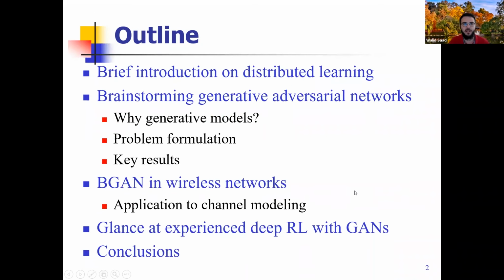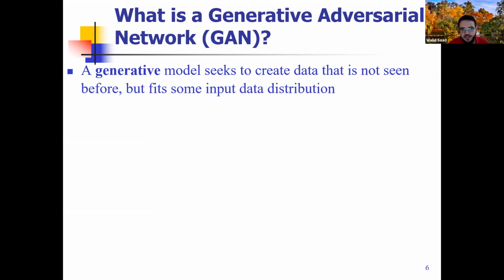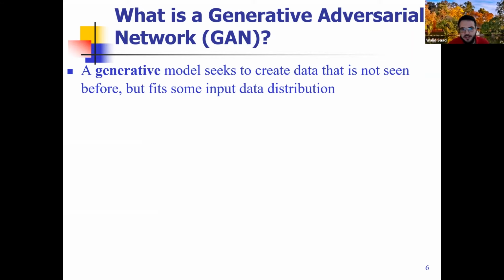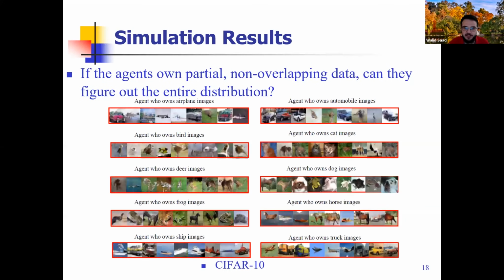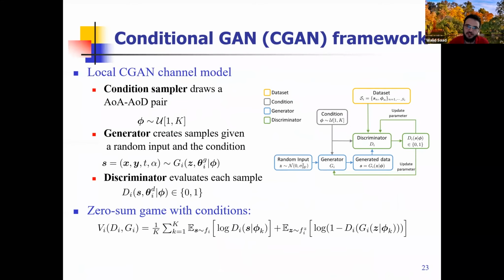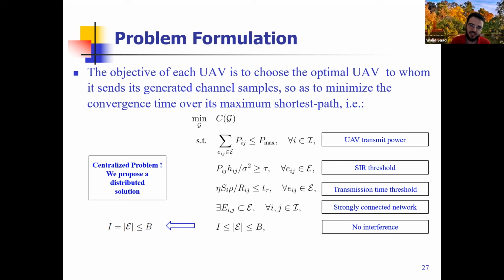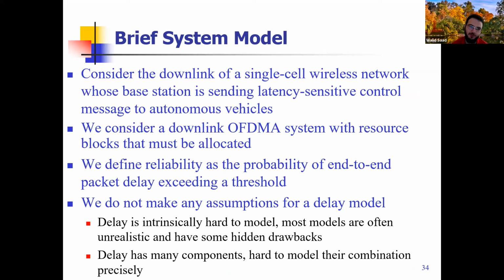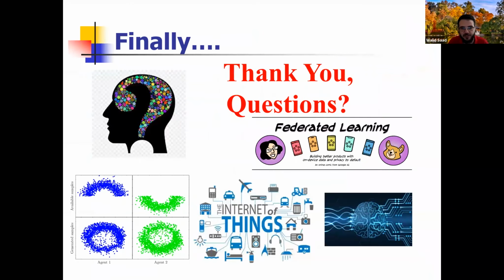Wireless ML Seminar - Brainstorming Generative Adversarial Networks (BGANs): Framework & Application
Prof. Walid Saad (Virginia Tech)

Due to major communication, privacy, and scalability challenges stemming from the emergence of large-scale Internet of Things services, machine learning is witnessing a major departure from traditional centralized cloud architectures toward a distributed machine learning (ML) paradigm where data is dispersed and processed across multiple edge devices. A prime example of this emerging distributed ML paradigm is Google’s renowned federated learning framework. Despite the tremendous recent interest in distributed ML, remarkably, prior work in the area remains largely focused on the development of distributed ML algorithms for inference and classification tasks. In contrast, in this talk, we introduce the novel framework of brainstorming generative adversarial networks (BGANs) that constitutes one of the first implementations of distributed, multi-agent generative GAN models that does not rely on a centralized parameter server. We show how BGAN allows multiple agents to gain information from one another, in a fully distributed manner, without sharing their real datasets but by “brainstorming”  their generated data samples. We then demonstrate the higher accuracy and scalability of BGAN compared to the state of the art through extensive experiments. We then illustrate how BGAN can be used for analyzing a simple but meaningful millimeter-wave channel modeling problem in wireless networks that use unmanned aerial vehicles (UAVs). If time permits, we will also discuss some other applications of the general concept of a GAN in the context of low-latency wireless resource allocation problems.

BIO:
Walid Saad received his Ph.D. degree from the University of Oslo in 2010. Currently, he is an Associate Professor at the Department of Electrical and Computer Engineering at Virginia Tech, where he leads the Network Science, Wireless, and Security (NetSciWiS) laboratory, within the Wireless@VT research group. His research interests include wireless networks, machine learning, game theory, cybersecurity, unmanned aerial vehicles, and cyber-physical systems. Dr. Saad is a Fellow of the IEEE and an IEEE Distinguished Lecturer. He is also the recipient of the NSF CAREER award in 2013, the AFOSR summer faculty fellowship in 2014, and the Young Investigator Award from the Office of Naval Research (ONR) in 2015. He was the author/co-author of six conference best paper awards at WiOpt in 2009, ICIMP in 2010, IEEE WCNC in 2012, IEEE PIMRC in 2015, IEEE SmartGridComm in 2015, and EuCNC in 2017. He is the recipient of the 2015 Fred W. Ellersick Prize from the IEEE Communications Society, of the 2017 IEEE ComSoc Best Young Professional in Academia award, and of the 2018 IEEE ComSoc Radio Communications Committee Early Achievement Award. From 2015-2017, Dr. Saad was named the Stephen O. Lane Junior Faculty Fellow at Virginia Tech and, in 2017, he was named College of Engineering Faculty Fellow. He currently serves as an editor for the IEEE Transactions on Wireless Communications, IEEE Transactions on Communications, IEEE Transactions on Mobile Computing, and IEEE Transactions on Information Forensics and Security.

Wireless ML Seminars is a series of lectures focused on Machine Learning in the wireless space. Invited speakers for the series are leaders in their fields, hailing from respected research institutions worldwide.

The seminar series is curated by Prof. Jeff Andrews and Prof. Hyeji Kim from the Wireless Networking and Communications Group at the University of Texas at Austin.